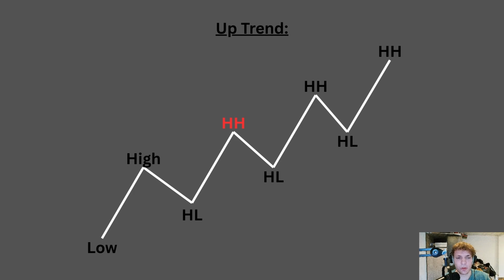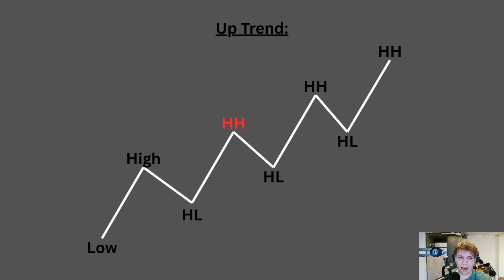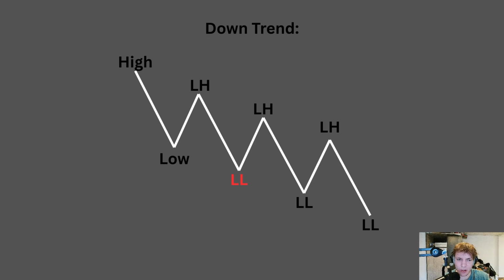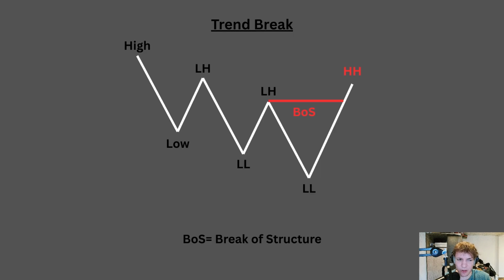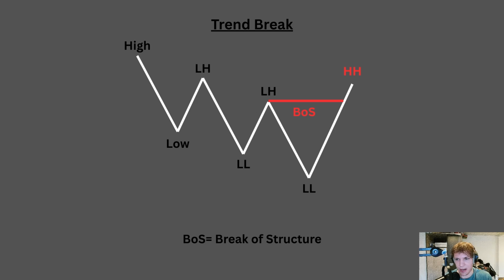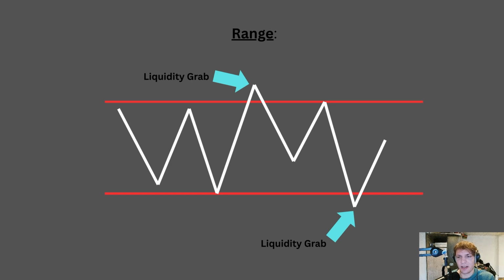EP8: Market Structures – Understand Market Context Like a Pro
In this episode, we dive into the second core pillar of technical analysis: Market Structures.
Market structure helps us read the context of the market clearly and visually. By identifying highs and lows, we can determine who’s in control (buyers or sellers), where liquidity lies, and which phase the market is in. This gives us a statistical edge and allows us to align with the smart money.

We’ll go through 4 key concepts in this video:

🔹 Uptrend Structure – From a low to a high, a higher low, and then a higher high. We need all 4 points to define a healthy uptrend.

🔹 Downtrend Structure – High to low, a lower high, followed by a lower low. The lower low confirms the bearish sentiment.

🔹 Break of Structure (BoS) – A trend break occurs when the previous high or low is violated, signaling a potential shift in market sentiment.

🔹 Range – No clear trend, just horizontal price movement. Ranges often appear during accumulation or distribution phases and can lead to strong breakout moves.

Understanding market structure is crucial to know where you are in the market and how to position yourself effectively.

📌 Whether you’re trading forex, stocks, or crypto—these principles apply everywhere.